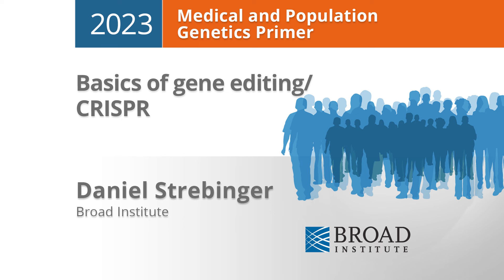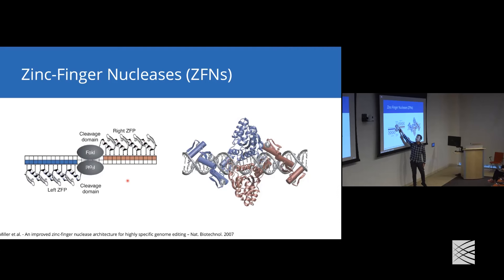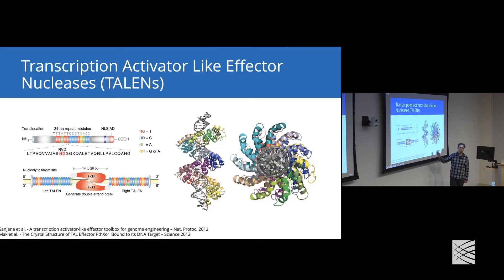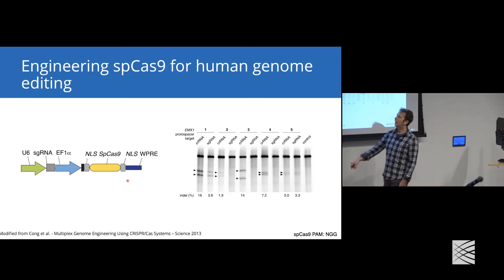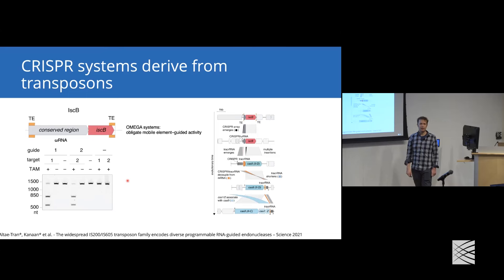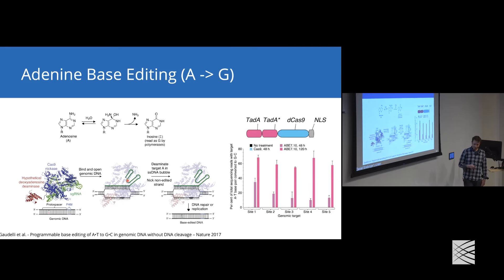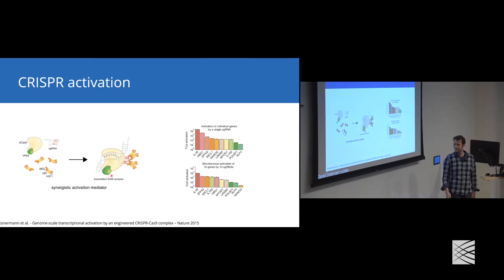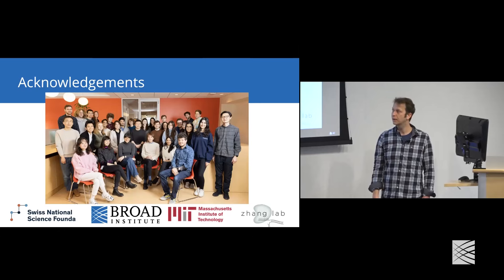MPG Primer: Basics of gene editing/CRISPR (2023)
Daniel Strebinger
Broad Institute

Basics of gene editing/CRISPR